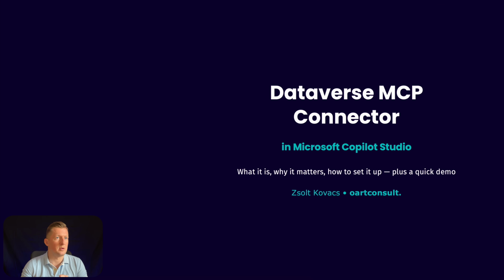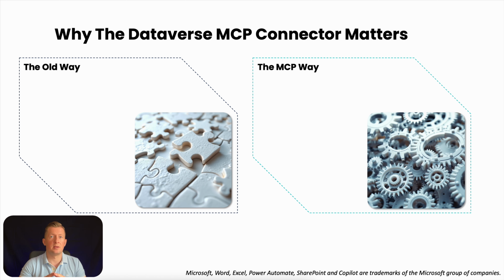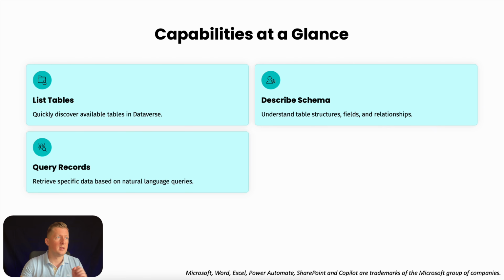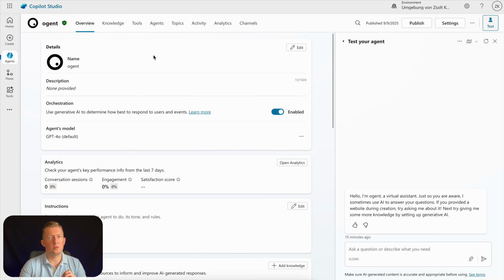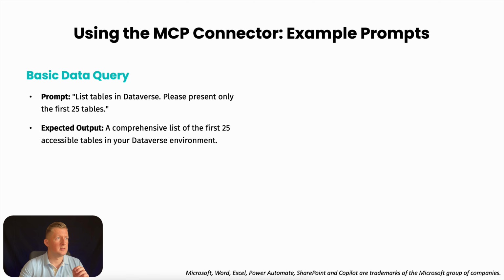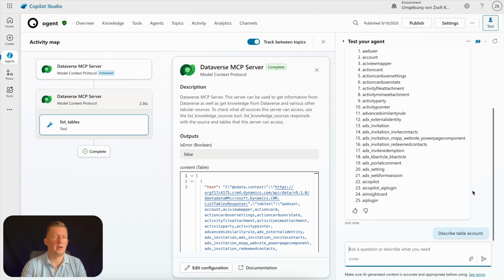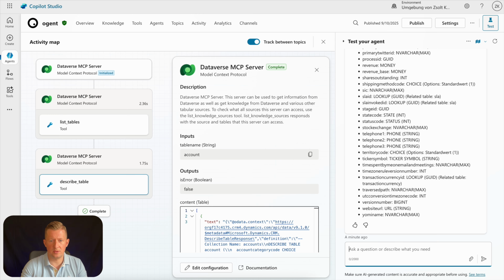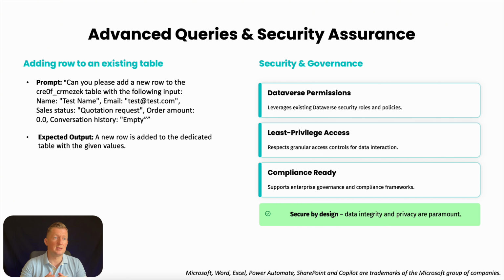How To Access Your Dataverse With Plain English Using MCP Connector - Microsoft Copilot Studio Demo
📌 Access Dataverse Tables Using Plain English - No Code Required (Microsoft Copilot Studio MCP Demo)

💡 Skip the custom APIs and complex Power Automate flows. I'll show you how to query your Dataverse tables using natural language with Microsoft Copilot Studio's MCP connector.

What you'll discover in this demo:

🔍 The Game-Changer: How Model Context Protocol (MCP) acts like a USB-C port between Copilot and Dataverse - translating your plain English requests into data actions without writing a single line of code.

⚡ Why This Matters: Before MCP, connecting to Dataverse meant custom API development and time-consuming setups. Now? Just add the connector and start asking questions.

🛠️ What You Can Do:
• Discover what tables exist in your environment
• Get detailed descriptions of table schemas and columns
• Read records from any table
• Create and update records - all through conversation

📋 Live Setup Walkthrough: I'll walk you through the exact steps in Copilot Studio - from empty agent to fully functional data assistant in minutes. No installers, no complex configurations.

🎯 Real Examples You'll See:
• "List the first 25 tables in Dataverse"
• "Describe the Account table structure"
• "Add a new row with specific data to my Tests table"

Each request gets handled by the MCP connector, and I'll show you the actual results in real-time.

🔒 Security Built-In: The connector respects your existing Dataverse permissions and security rules. It's enterprise-ready with least privilege access and compliance frameworks.

The setup takes less than 5 minutes, and you'll be querying data immediately.

Ready to transform how you interact with your business data? Watch me build this from scratch and test it live.

💬 Have specific business flows you'd like me to cover?